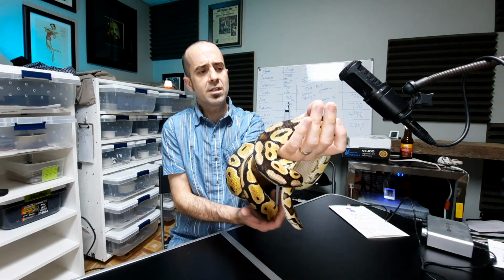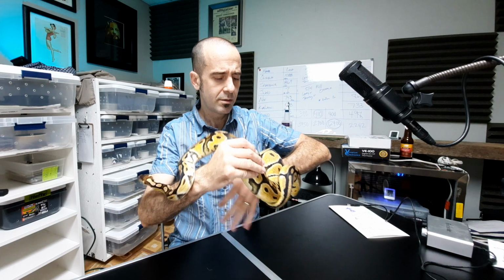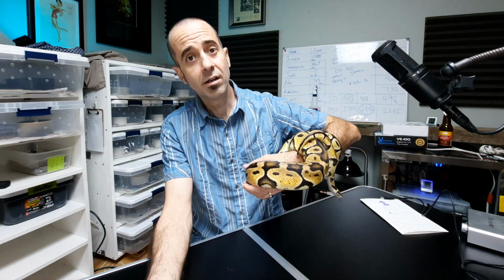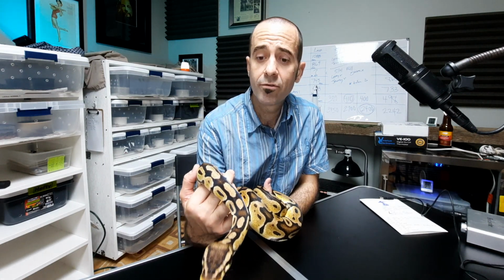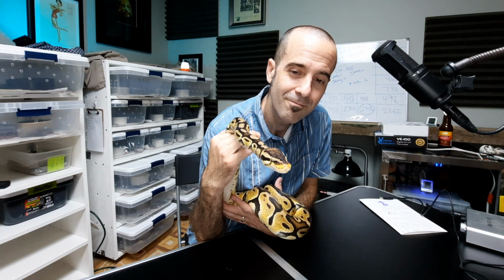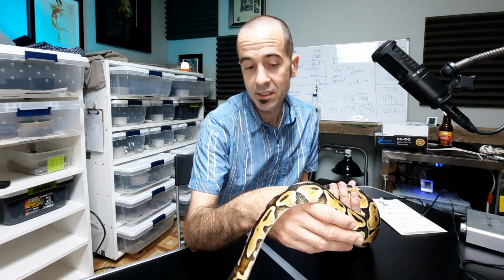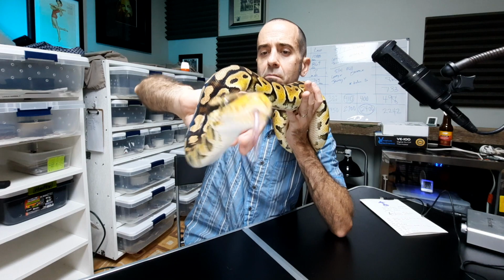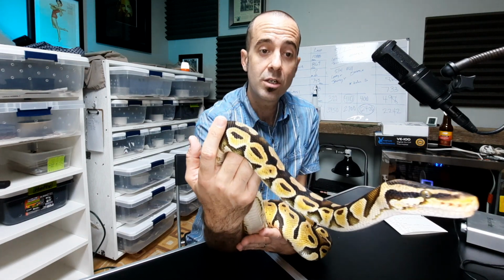Meet My Ball Pythons Series - Female Pastel Het Cryptic!!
In this Meet My Ball Pythons series video we meet my Female Pastel Het Cryptic!!  She is a mature female beautiful ball python. We look at her up close, and learn more about this particular Ball Python.

Meet My Ball Pythons is a series of videos, each focusing on one snake in my collection.  The viewers asked for it, and Proper Royals delivers!  Each week a new Meet My Ball Python series video drops.